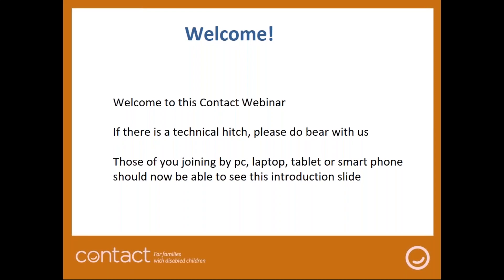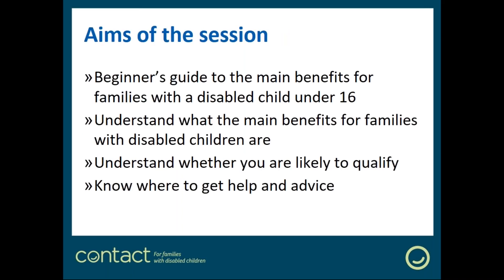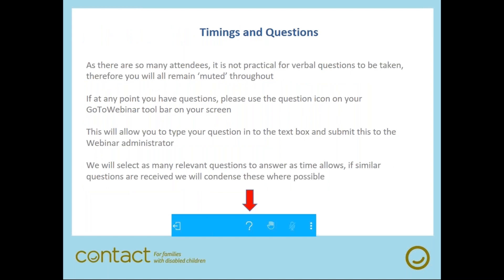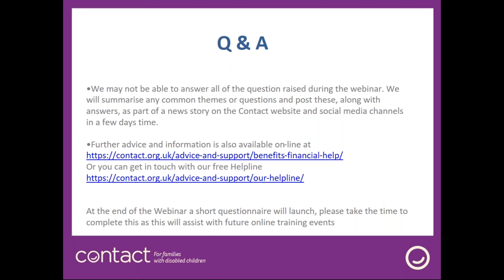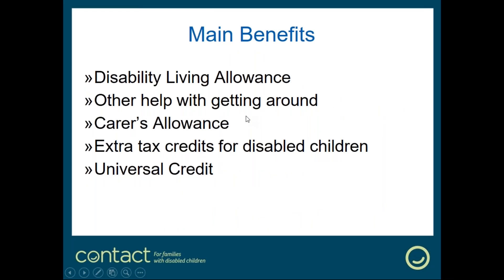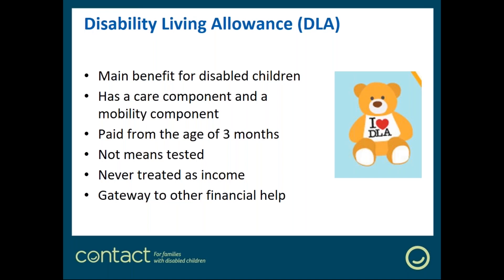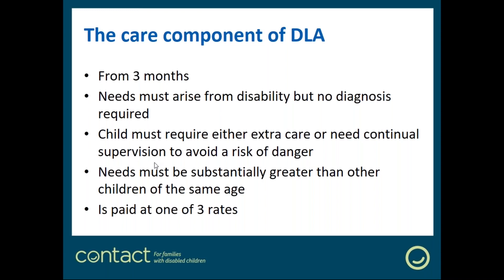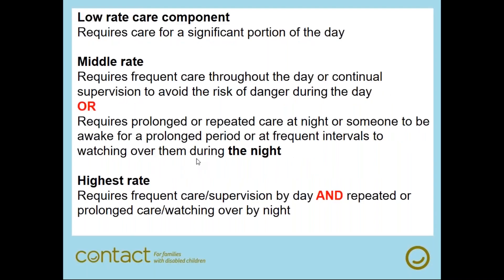Money Matters - a webinar for families with disabled children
Presented by Derek Sinclair, who leads Contact's Family Finance team, this webinar introduces you to the main benefits relevant to you and your disabled child. The session assumes no previous knowledge of the subject and will help you improve your finances and understand what you may be entitled to as a family and where to get additional information, advice and support.